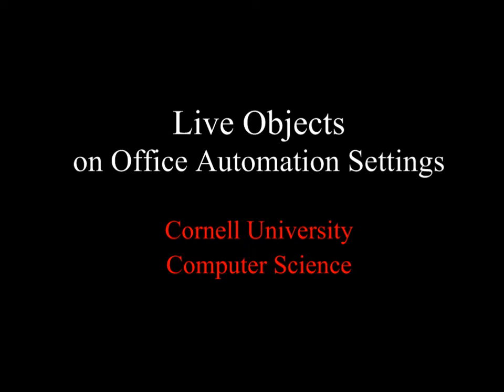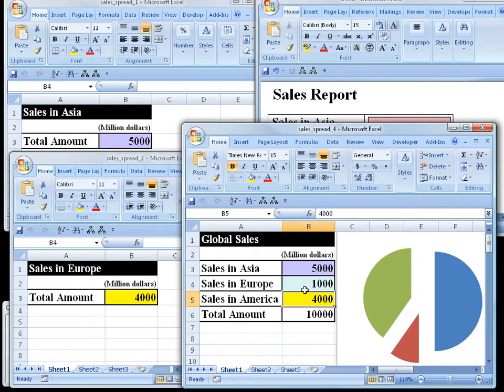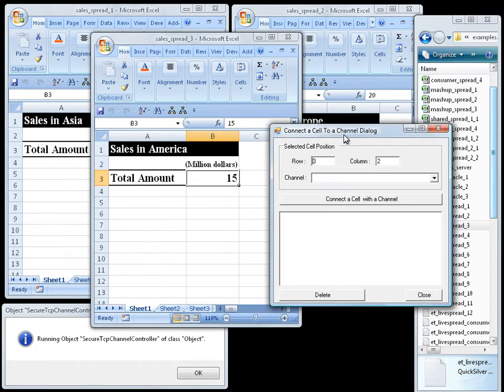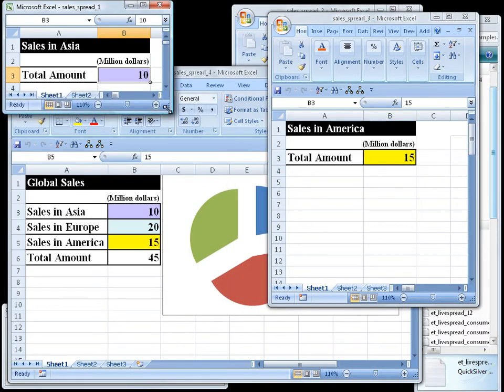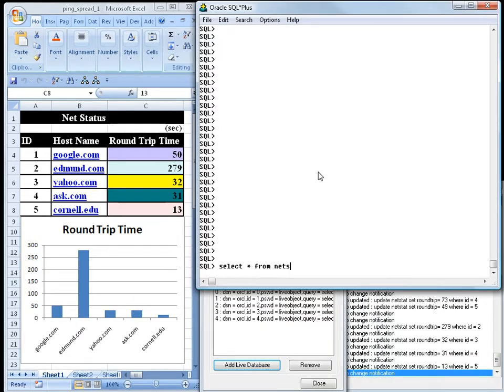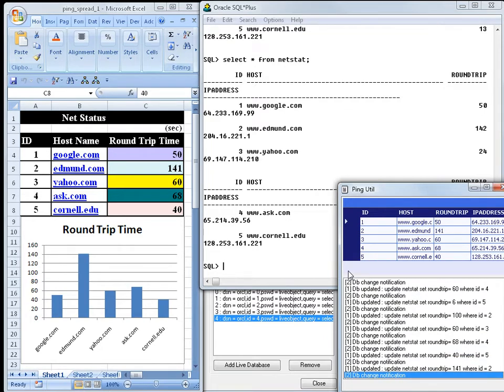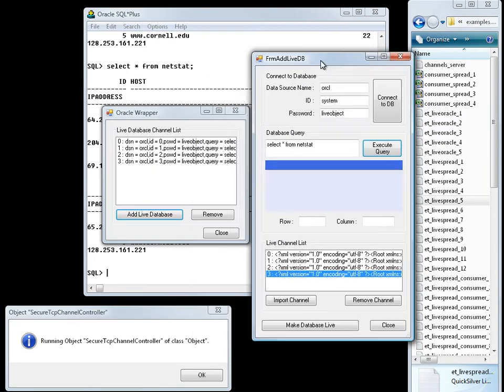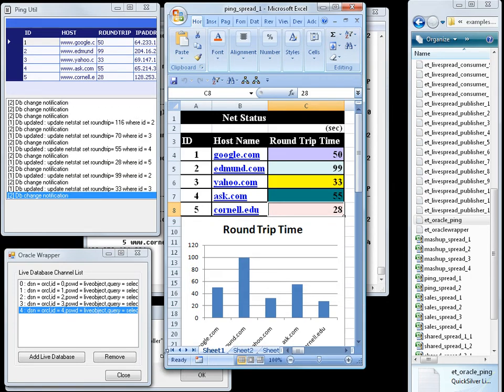Live Objects using in Office Automation settings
Cornell University, Computer Science